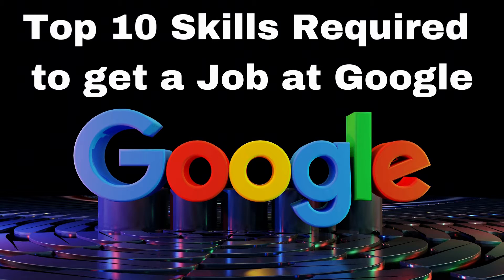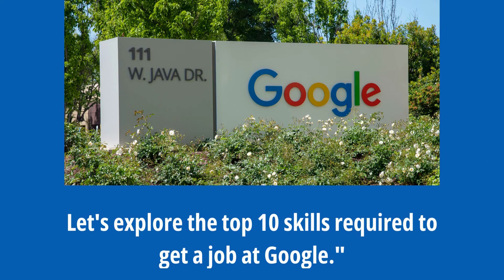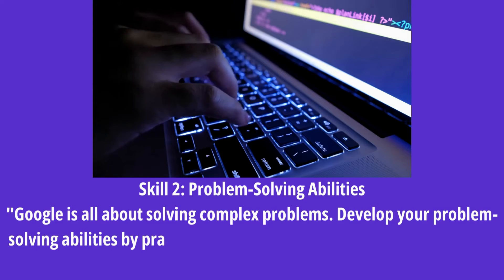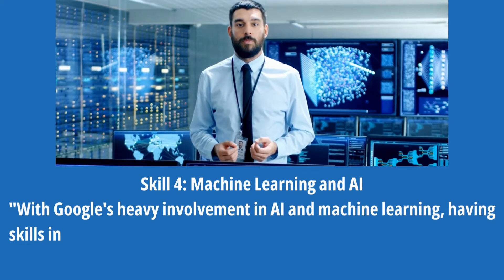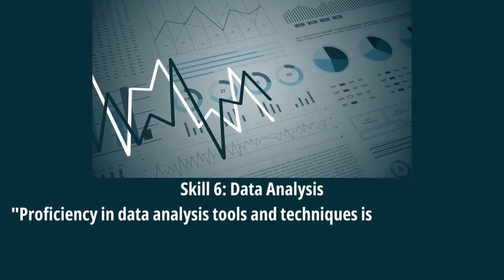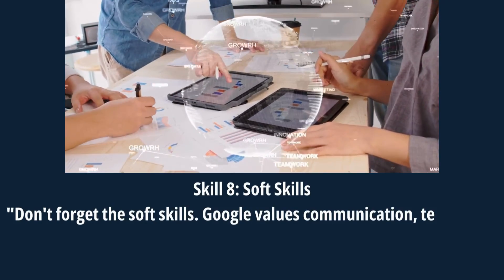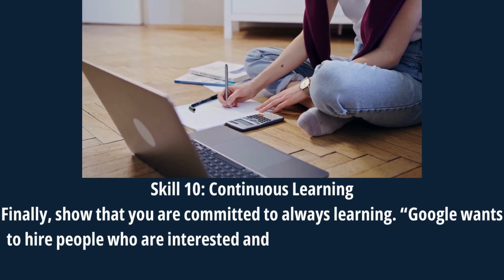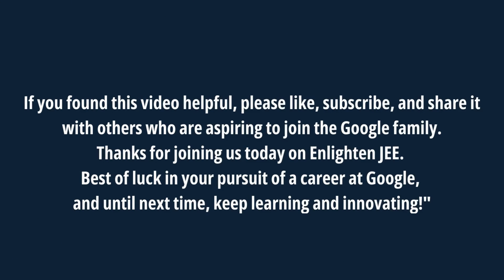Top 10 Skills Required to get a Job at Google | how to get job in google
Today, we're going to talk about a dream for many in the tech world - landing a job at Google. Google is known for its high standards and innovation, so if you're aspiring to work there, you'll need the right set of skills. In this video we explore the top 10 skills required to get a job at Google.
Remember, landing a job at Google is a competitive effort, but with the right skills and a passion for technology, you can increase your chances. Focus on sharpening these skills, building a strong portfolio, and don't be afraid to apply when the right opportunity comes along.
Thanks for joining us today on Enlighten JEE. Best of luck in your pursuit of a career at Google, and until next time, keep learning and innovating!"
Enlighten JEE, Where we explore the exciting world of engineering and technology.